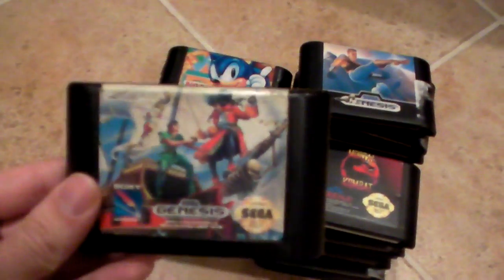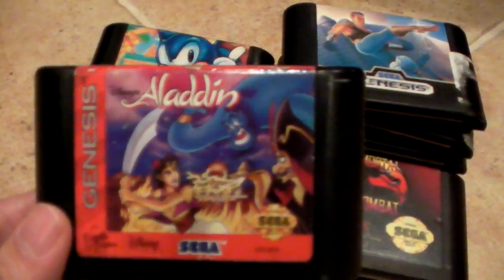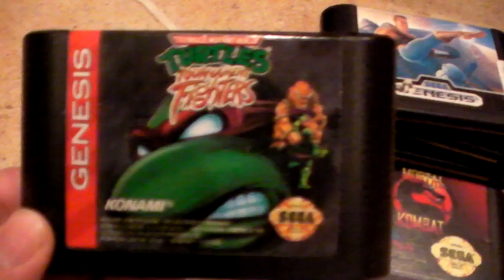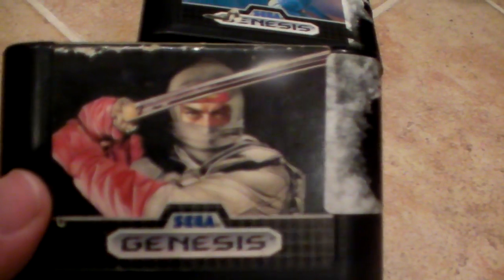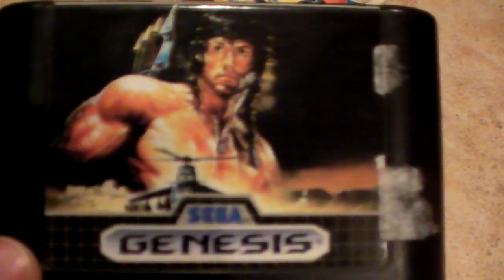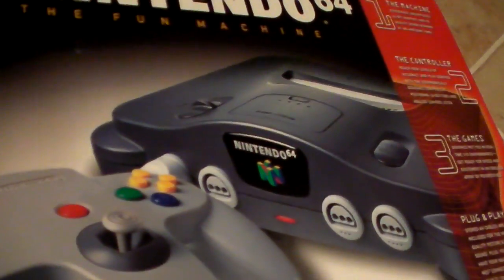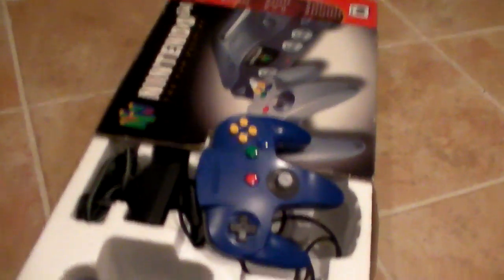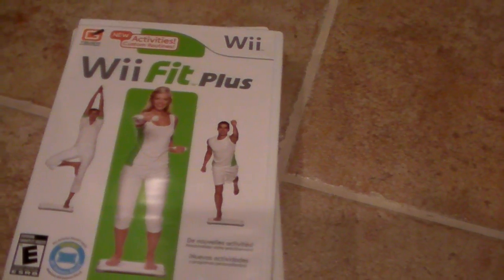My Game Collection ! part 5 *Genesis, N64 & Wii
Showing you the game collection I have built over the years.